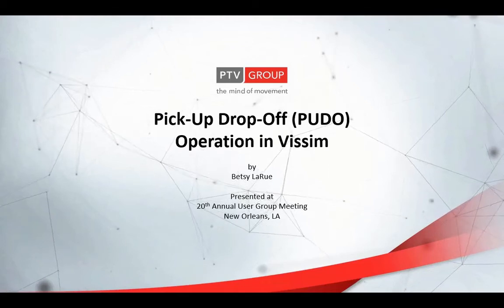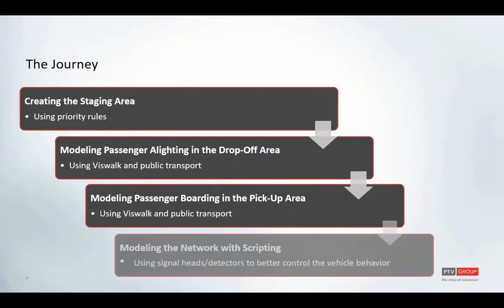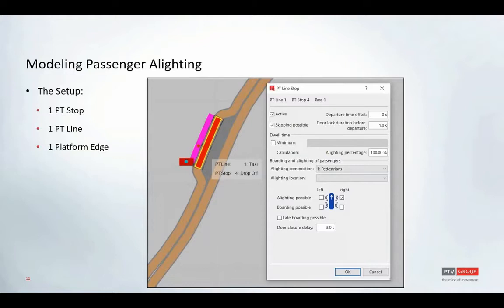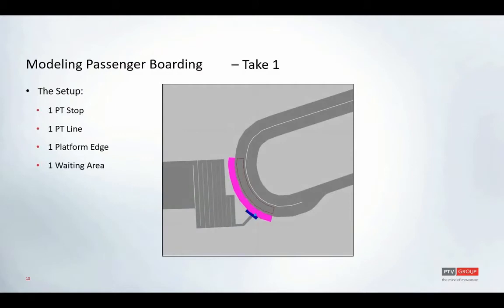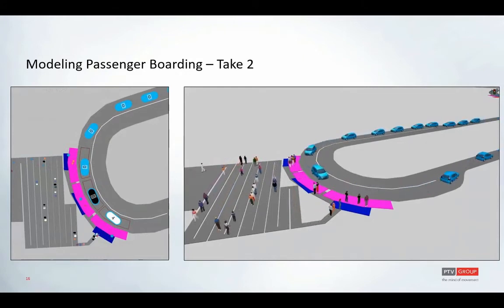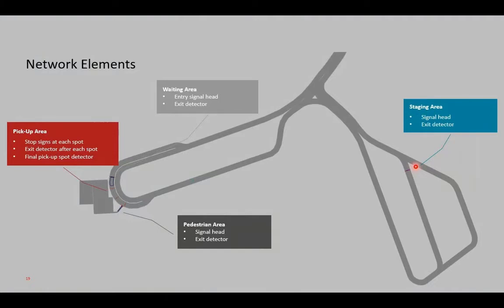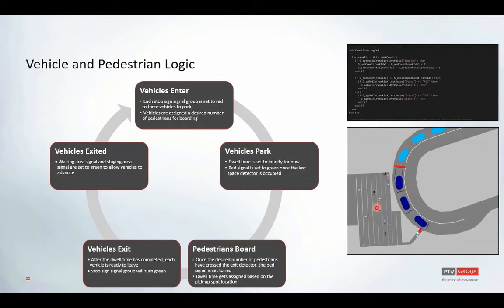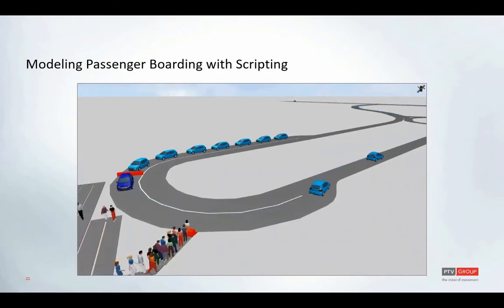[UGM 2019] Pick-Up Drop-Off (PUDO) Operation in Vissim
Pick-Up Drop-Off (PUDO) Operation in Vissim
- Presenter: Betsy LaRue (PTV America, Inc.)